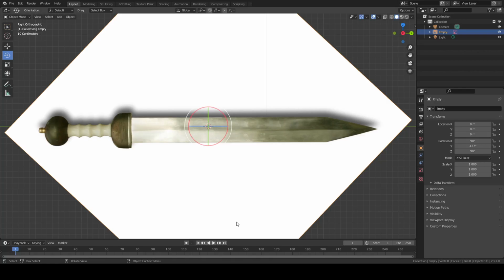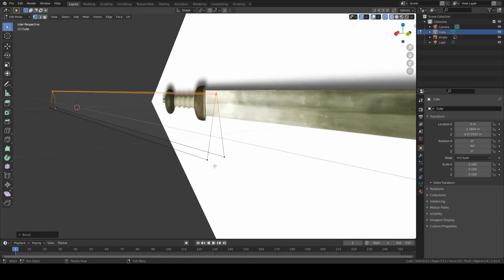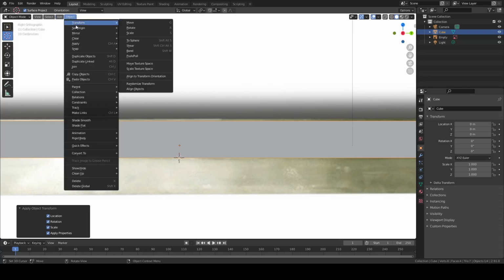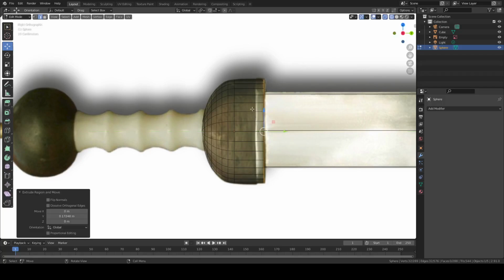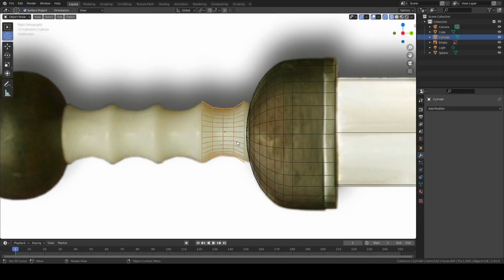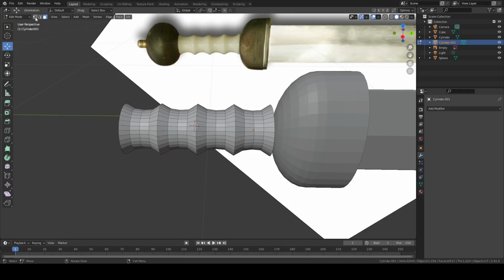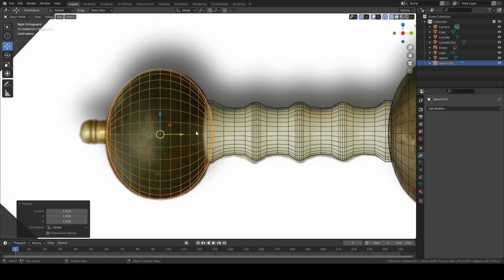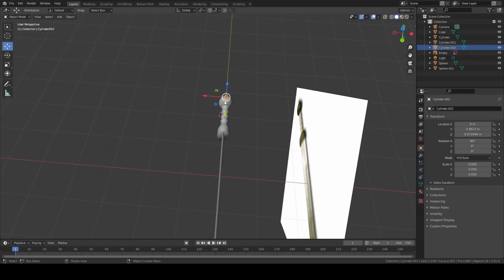Blender Modelling Roman Short Sword (Part 1)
In this Blender modelling video I will be showing you how I model the basic mesh of a Roman Gladius, this is the first video in a collection, which will take you through different stages of the models development.

(at the start of the video I mentioned my key prompter, this was not captured on the recording, I am working to fix this issue)